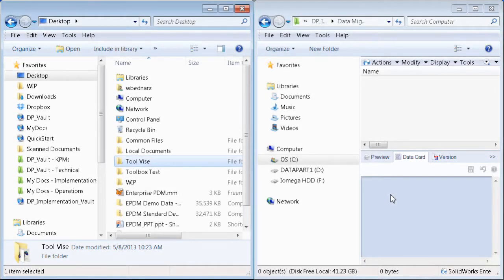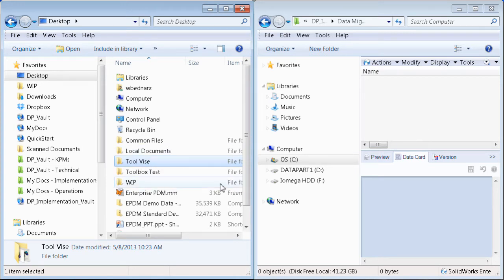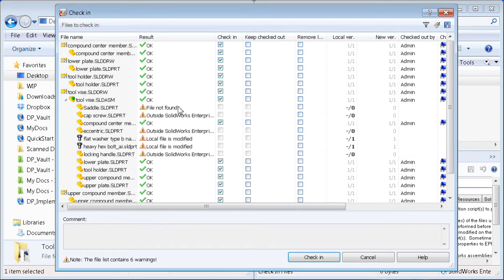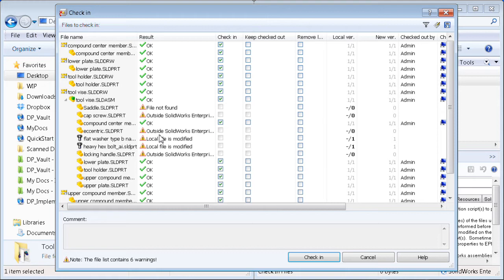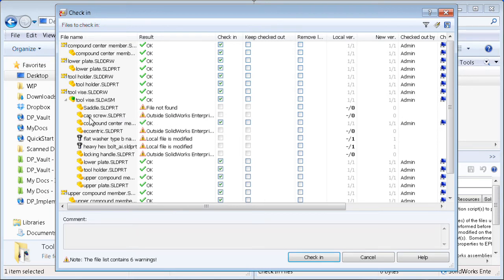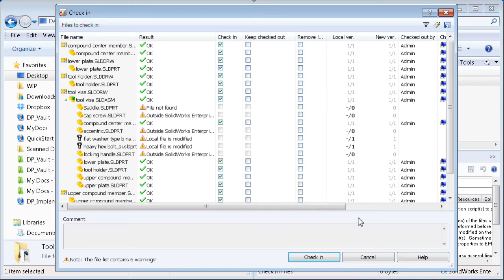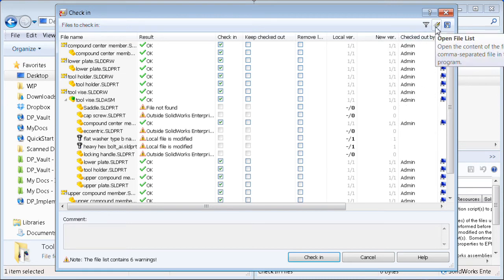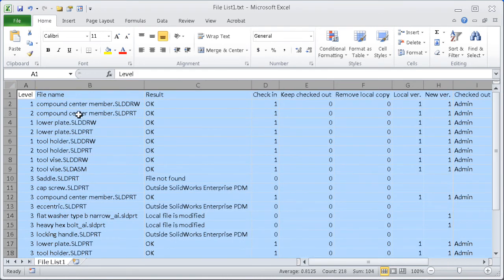EPDM Data Migration - Validating SolidWorks References - Author: Walt Bednarz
See how you can check if the SolidWorks data you are importing into an EPDM vault has any issues. EPMD can validate the files upon check in telling you if you have any duplicate names (requires setting to not allow duplicate names set in your configuration), broken links, some references still outside the vault, and more.